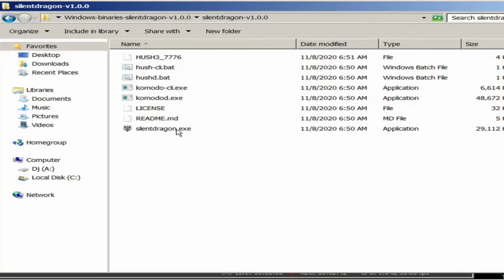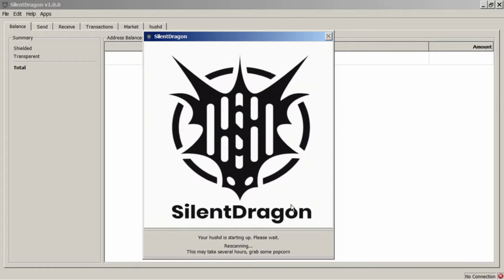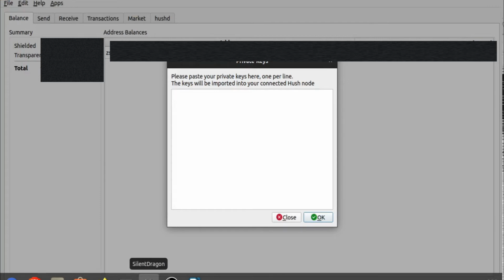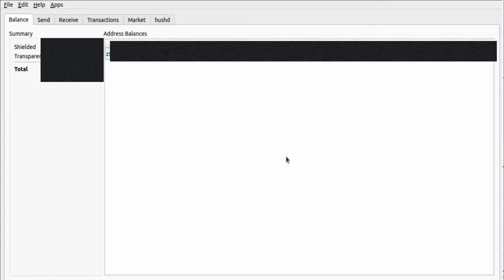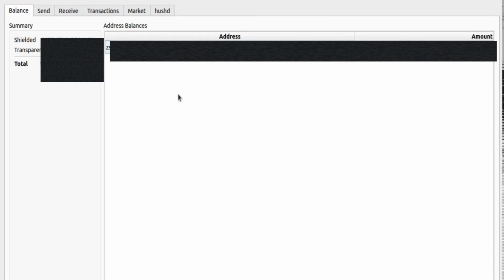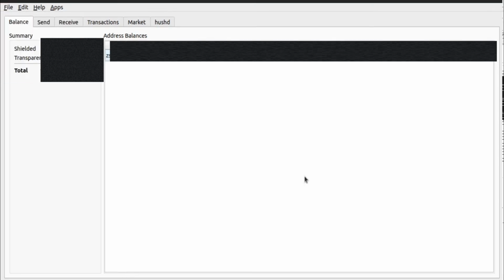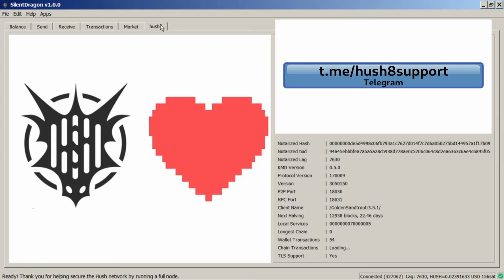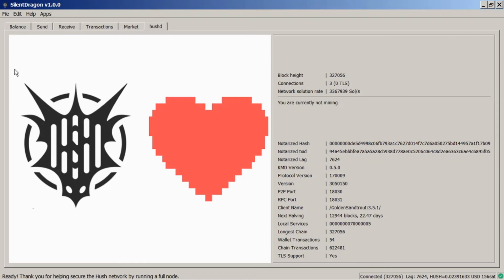Silent Dragon (SD) - Hush Full Node Wallet Overview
Installation and Overview of HUSH Full Node Wallet
SilentDragon v1.0.0 "In Zdust We Trust"

This is a MANDATORY update to support our migration to z2z and our Blocktime Halving in November 2020. Please upgrade ASAP!

Hush full nodes will now attempt to use encrypted (TLS aka SSL) connections when speaking to peers, increasing the privacy at the network layer for the entire network. In particular, encrypted connections make it harder to determine the IP address of a node which originally
submits or creates transactions to a global passive network adversary.

🎉 Includes Hush 3.5.1 (which includes the mandatory 3.5.0 changes)
🔒 hushd tab now shows local node TLS support and number of TLS connections
🚀 Full support for z2z and Blocktime Halving at Block 340K

Speak And Transact Freely With Hush